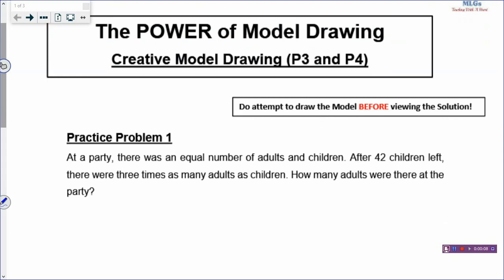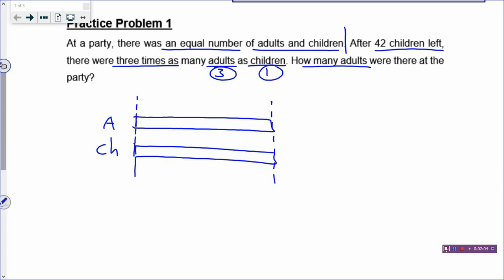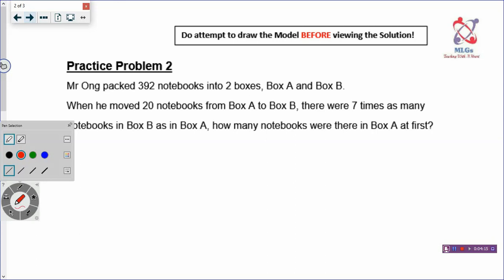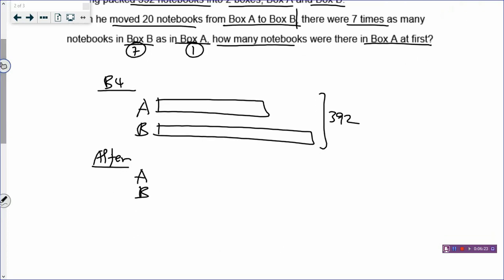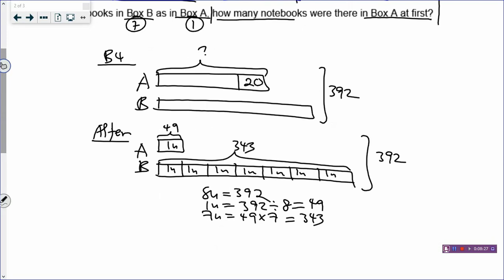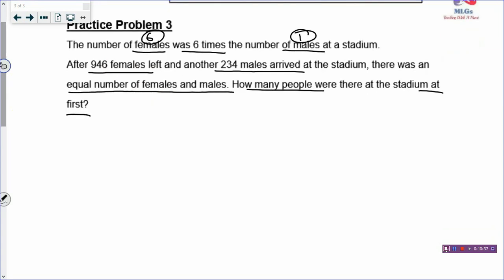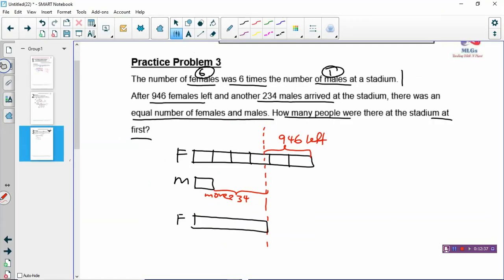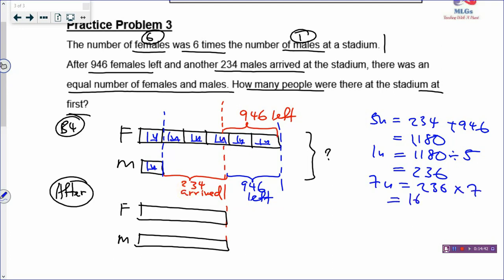PSLE Math Model Drawing Lower Primary Lesson 5